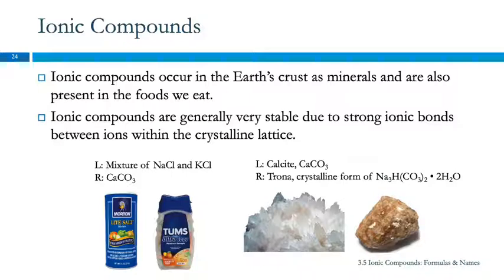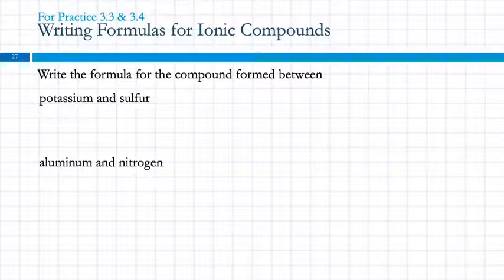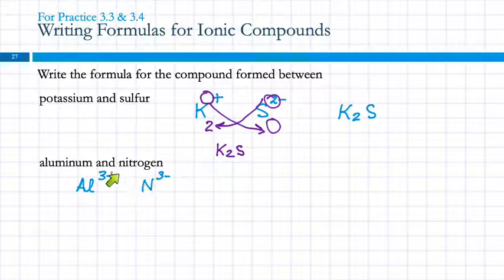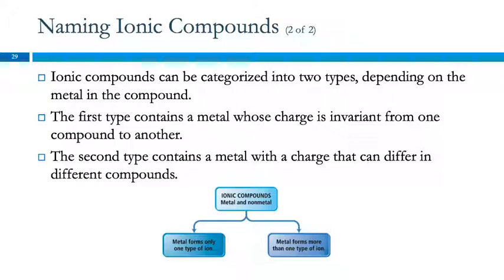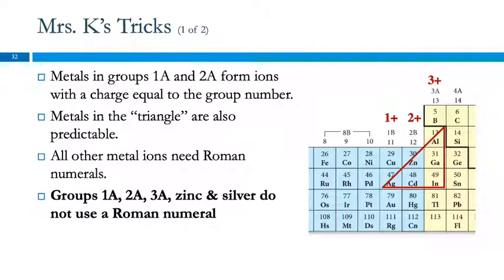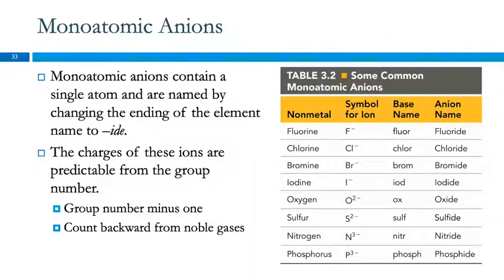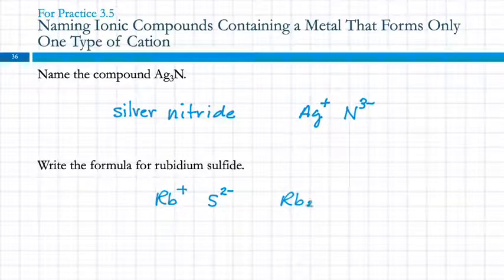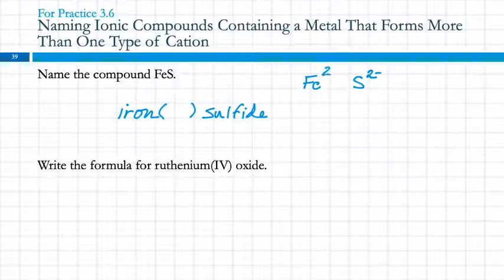3.5 Ionic Compounds: Formulas & Names